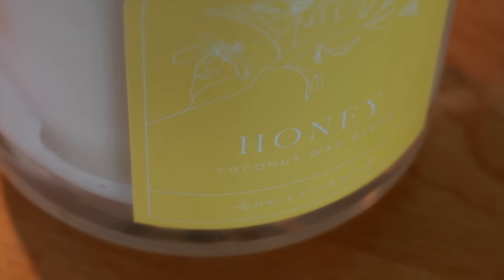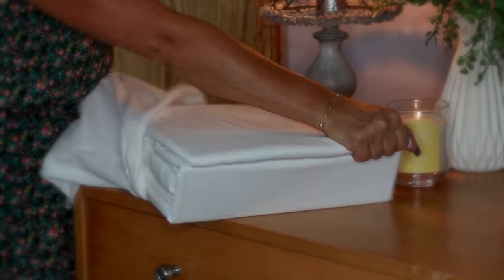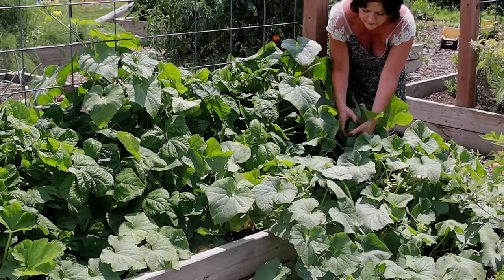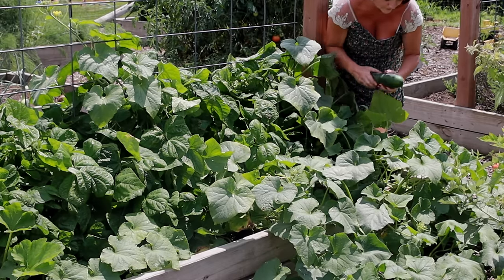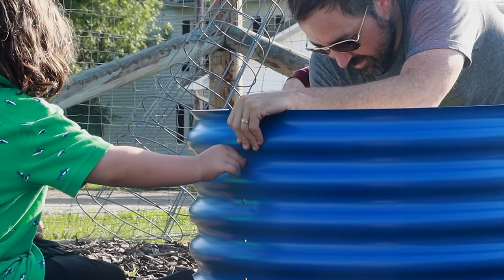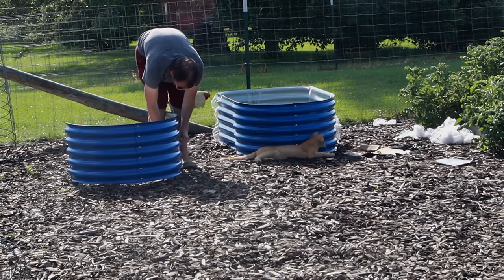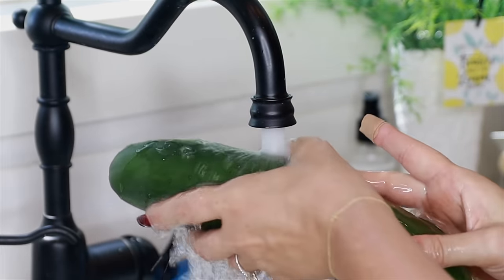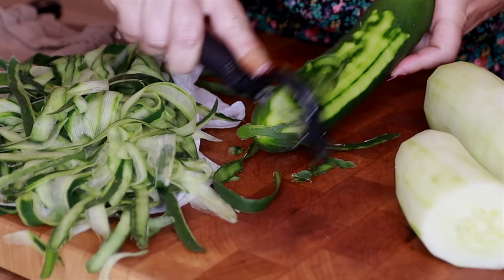Calming Decorate with Me & Cozy Homemaking | Farmhouse Bedroom 2022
Join me for a calming decorate with me and cozy homemaking here at the Carriage House:) Today, we’re making our farmhouse bedroom clean and comfy, working in the summer garden and making refreshing and cooling cucumber water! I'm so glad you've stopped by here for a little visit and hope you''ll feel refreshed and inspired when you leave here. I hope all is well and please take care:) Don't forget to check out Olle Garden's raised beds for your fall gardening here! (The ones we have)
( Their Amazon Store )

xoxo,
Bekah

Miguel's Cucumber Water Recipe:  You'll need 4 peeled cucumbers, 7 cups of water, 4 limes and 3 to 7 tablespoons of sugar. Thinly slice one of the cucumbers and set aside. Chop the other 3 cucumbers into bite size pieces and place in blender with 7 cups of water. Blend for 3 minutes and strain to remove pulp. In a small bowl, squeeze 4 limes and mix with 3 tablespoons of sugar. Stir very well and pour into cucumber water. Stir well. Pour into an ice filled pitcher and place sliced cucumbers into the pitcher. You can always add more water & sugar if you want. Enjoy!

NOTE: My blender is on the smaller side , so I added my water in batches and because my cucumbers were so large I did 2 1/2 cucumbers plus one for garnish in the pitcher. Our cucumbers had so much water in them, so I only added 4 cups of water. Two in the blender and two after I added the sugar and lime water. I would follow Miguels recipe first, though. This is my daughter's absolute favorite so please try, it's really good for you too. Thank you Miguel!

Please leave your favorite summer recipes in the comments section!

Booksale! ( Seen in the video)
Lagom: The Swedish Art of Living a Balance, Happy Life
The Call of the Crows: An Amish Greenhouse Mystery
Calming Magic

New videos are posted every THURSDAY! Enjoy more of the Carriage House Videos down below:)

Make sure to adjust your youtube settings to HD/4K for best quality.

If there's a particular song or home decor item that you're interested in, please leave a comment and I'll kindly get back to you with the information within a few days:)